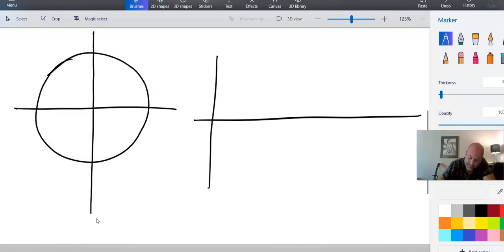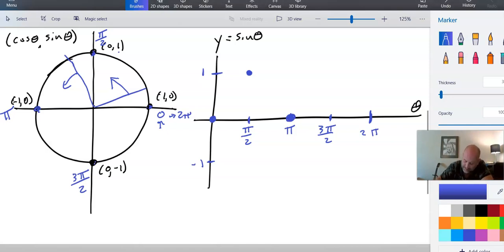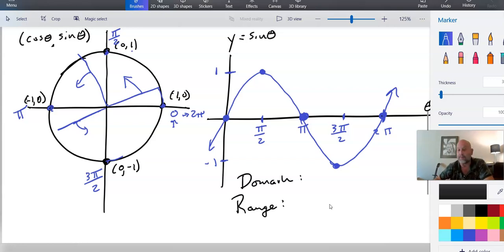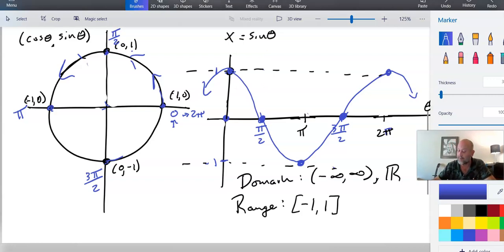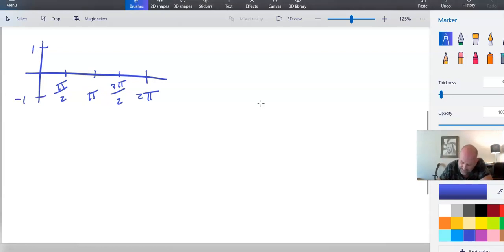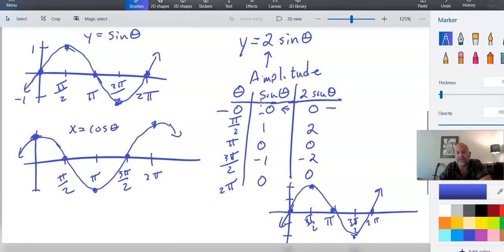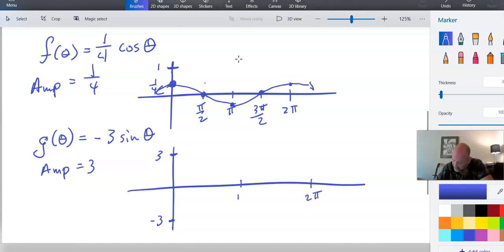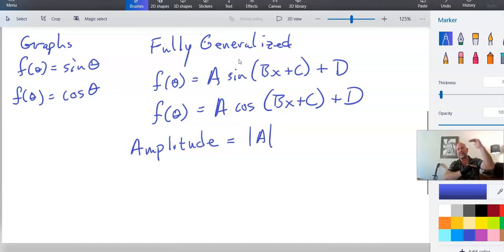(6)Basic graphs of sine and cosine